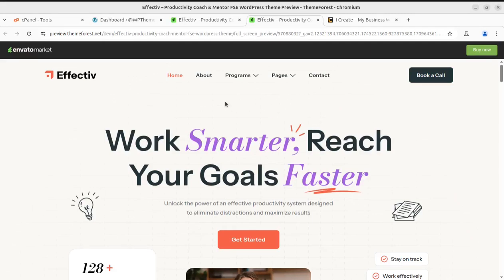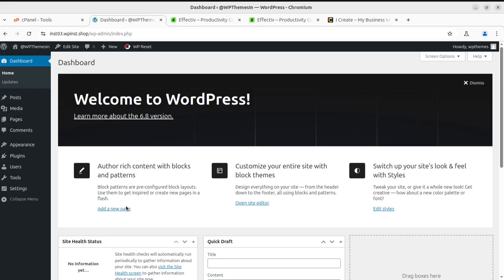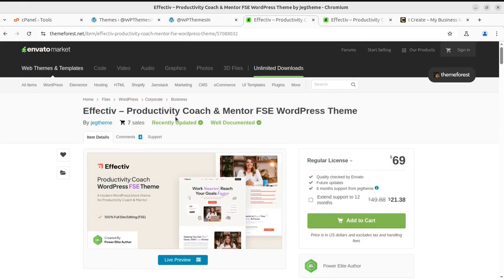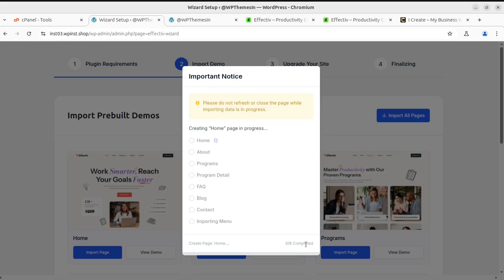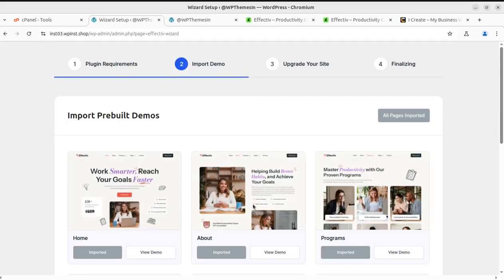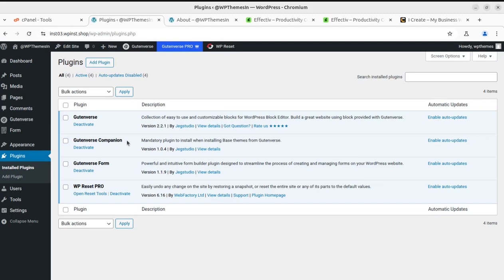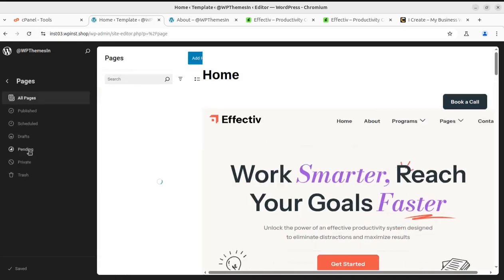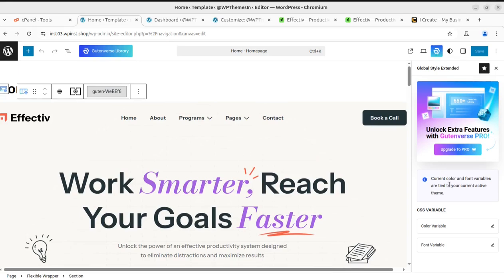Stunning & Functional Websites for Coaches: A Look at Effectiv | Effectiv WordPress FSE Theme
Ready to level up your online presence? In this video, we're diving into the **Effectiv WordPress Theme**, a game-changer for life coaches, business mentors, career consultants, and personal development experts!

Struggling to build a stunning and functional website? Effectiv makes it easy! This modern and clean theme is fully compatible with the WordPress Block Editor, meaning you can create dynamic, responsive websites with intuitive drag-and-drop – **no coding needed!**

We'll explore how Effectiv's **Full Site Editing** capabilities give you complete control over your website's look and feel, from custom headers and footers to engaging single posts and product pages.

**Here's what makes Effectiv stand out:**

* 🚀 **Effortless Customization:** See real-time previews as you build with the Block Editor.
* 🎨 **Stunning Templates:** Access a library of professionally designed templates to kickstart your design.
* 💨 **Blazing Fast Performance:** Optimized code for lightning-quick loading times.
* 🔍 **SEO Ready:** Built with clean code and compatible with SEO plugins to boost your visibility.
* 📱 **Seamless Responsiveness:** Your website will look perfect on any device.
* ✅ **Always Up-to-Date:** Benefit from lifetime regular updates for continued performance and security.
* 🤝 **World-Class Support:** Get expert help whenever you need it.

Whether you're a productivity guru or a seasoned mentor, Effectiv empowers you to build a website that truly reflects your brand, saves you valuable time, and attracts more clients.

**Stop struggling with website creation and start making a lasting impression!** Watch now to see Effectiv in action and discover how it can transform your online presence.